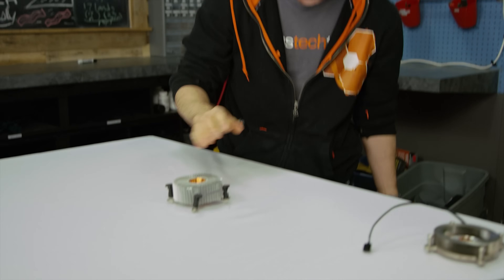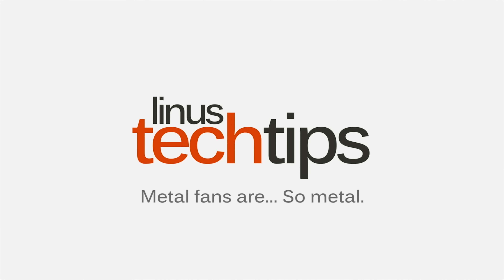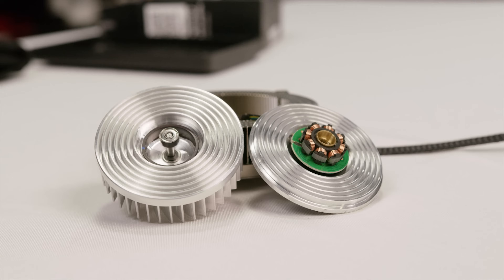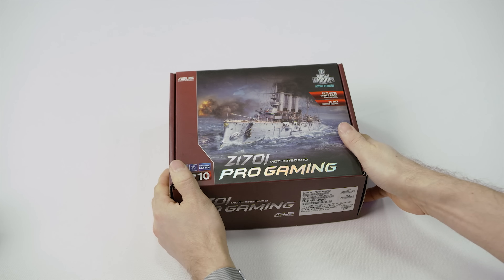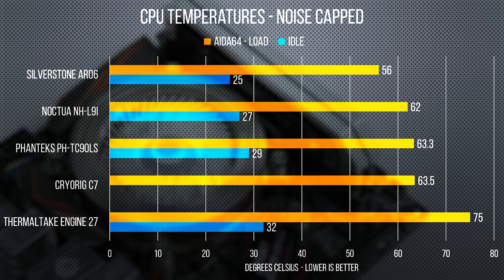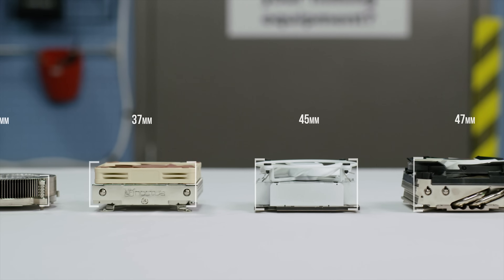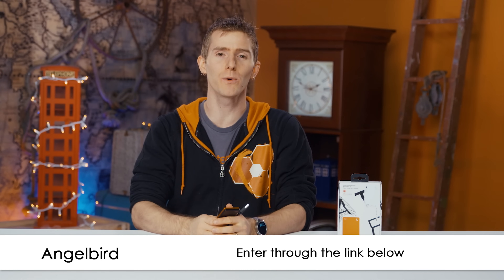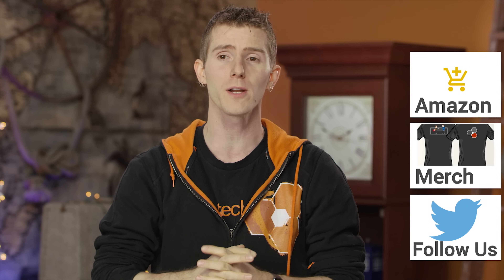An All-metal FAN??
The Sandia cooler - it's FINALLY a real product called the Thermaltake Engine 27.. But does it work?